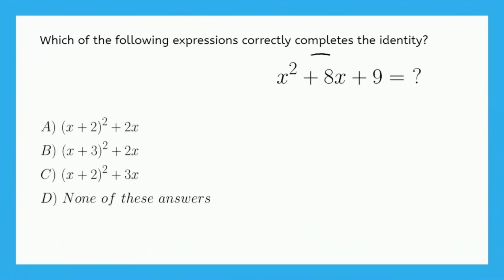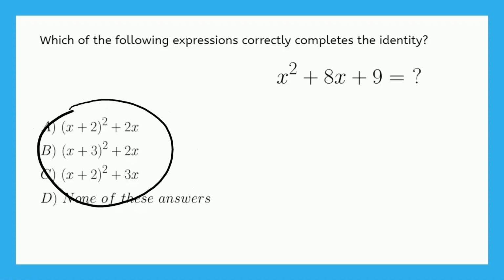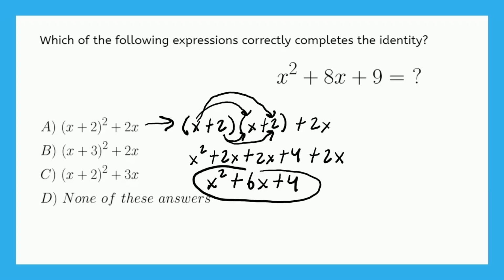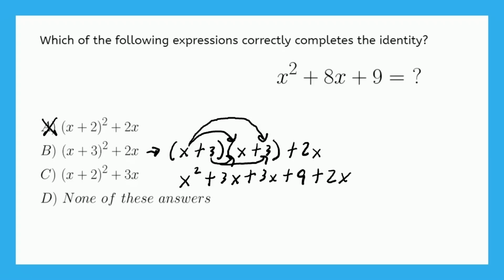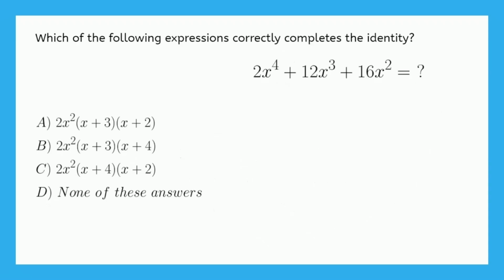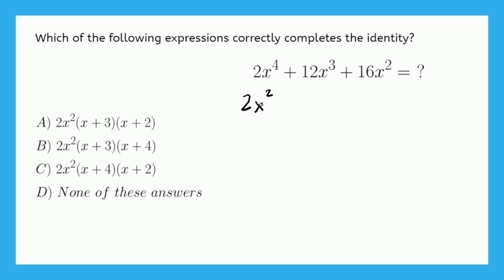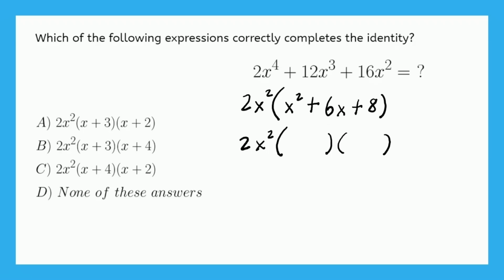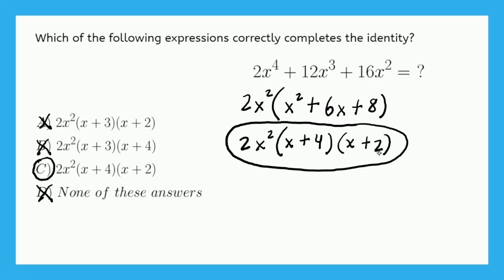Polynomial Identities - Identify Equivalent Polynomials by Factoring and Expanding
Learn how to identify equivalent polynomials through factoring and expanding! In this Algebra 2 lesson for 11th-grade students, learners will practice recognizing polynomial identities by applying factoring and expansion techniques. This lesson is part of MiaPrep’s Algebra 2 course.